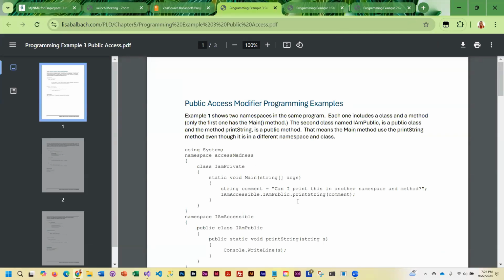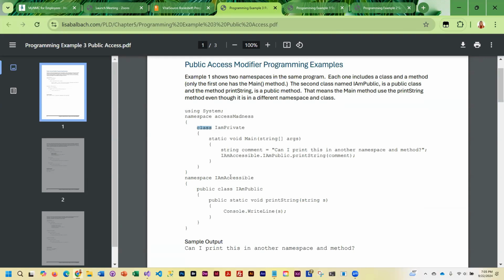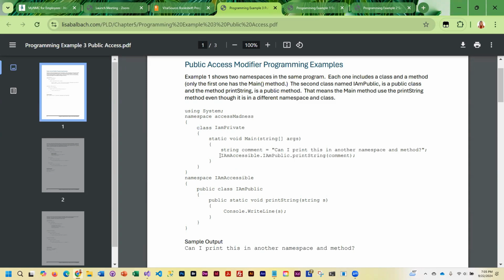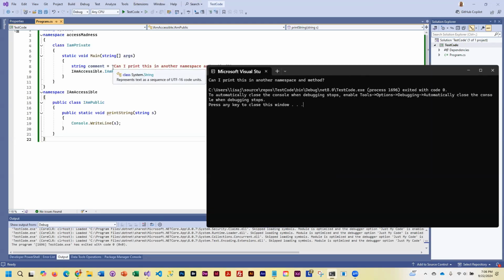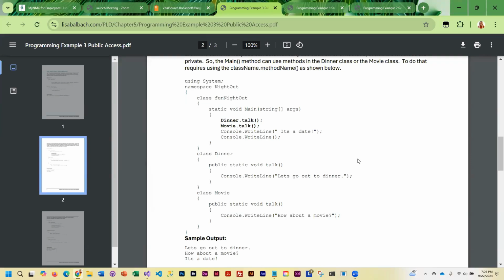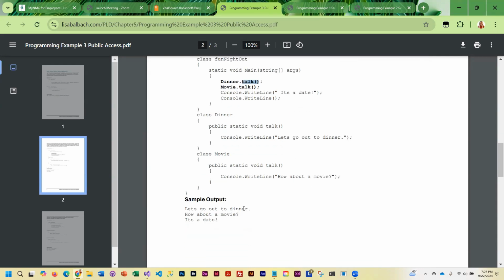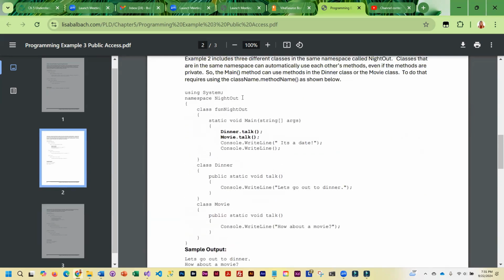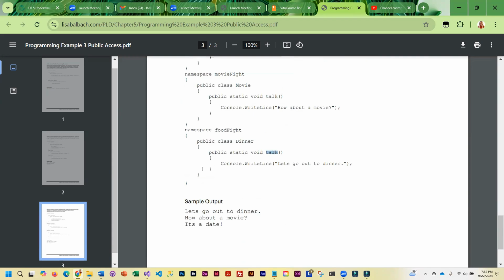Chapter 5 Public Access Examples